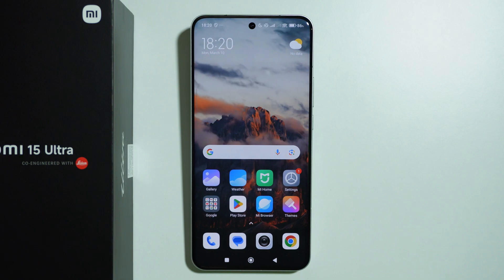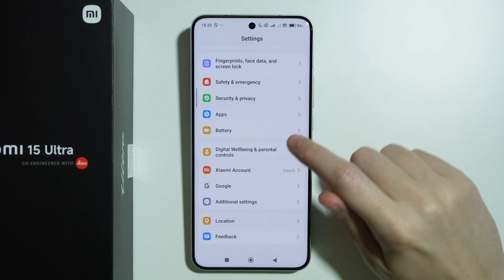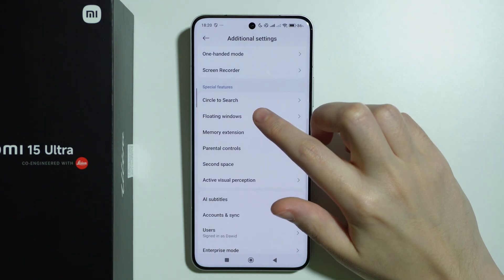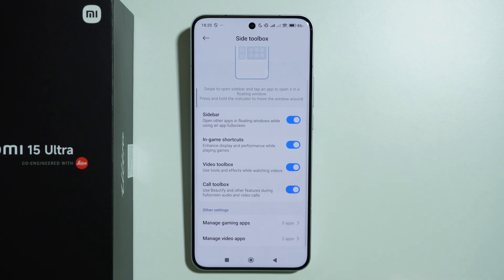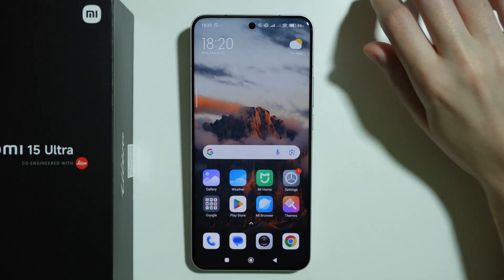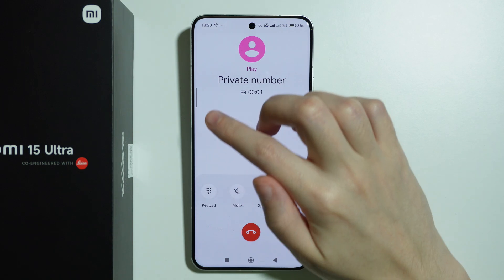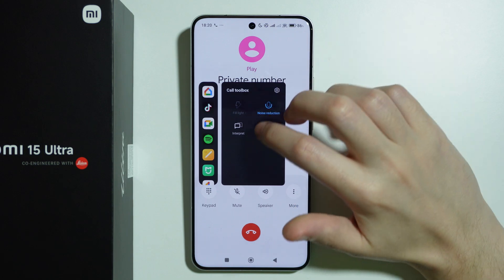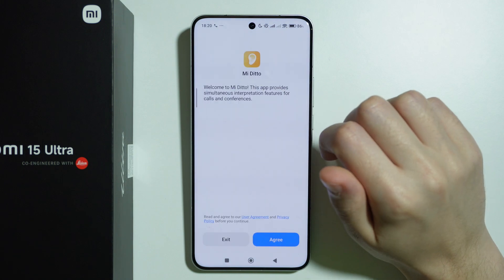Xiaomi 15 Ultra: How to Use Call Toolbox (Turn ON/OFF Call Toolbox)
In this video, we'll show you how to use the Call Toolbox on your Xiaomi 15 Ultra. Learn how to turn the Call Toolbox on or off and explore the useful features it offers to manage your calls more efficiently. With this feature, you can access options like call recording, call blocking, and more, right during your phone calls.